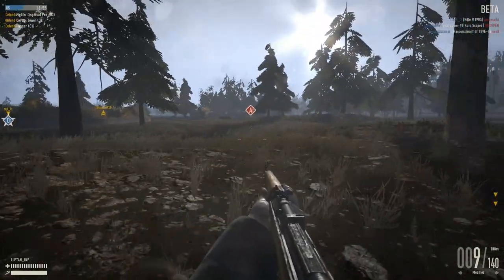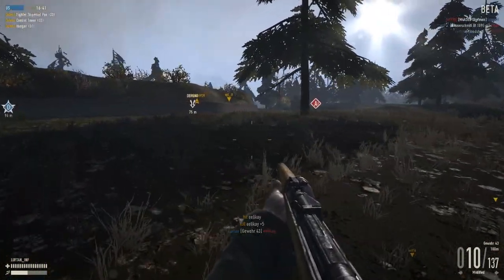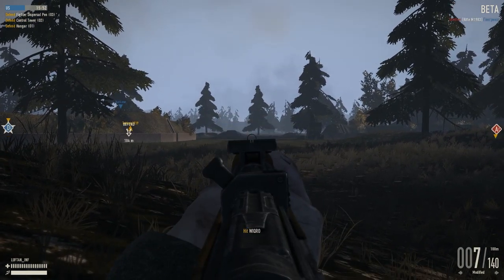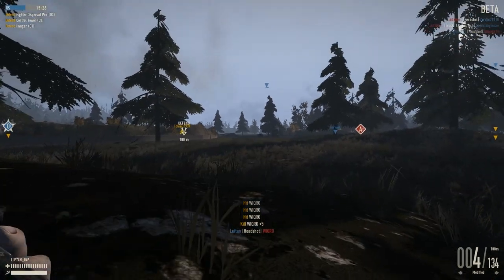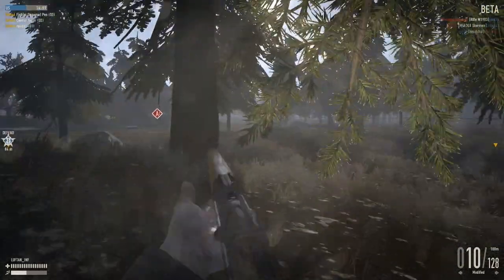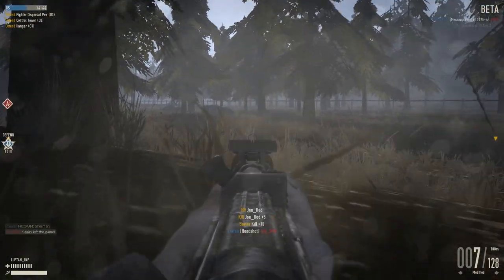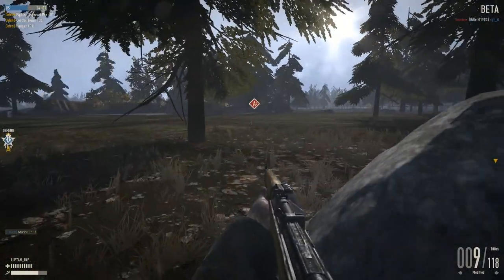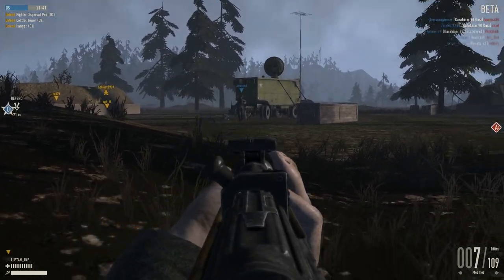Heroes & Generals : Defend the Airfield ! [Gewehr 43]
★Shells are flying above our head, constant explosions all around our comrades, but we must defend this airfield !!

Two good matches I had while I was streaming, using the Gewehr 43 rifle and the mighty panzerschreck !.

★Music
H&G - Allies main theme.

★Play this game for FREE !!